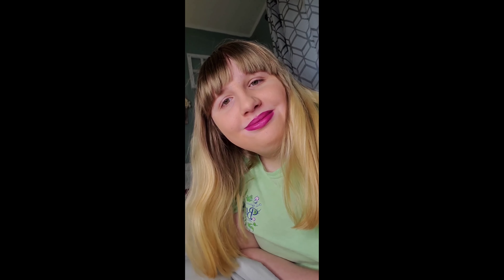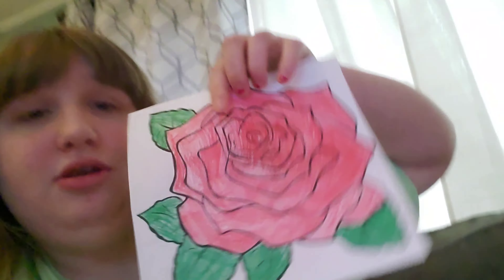Just a boring video lol